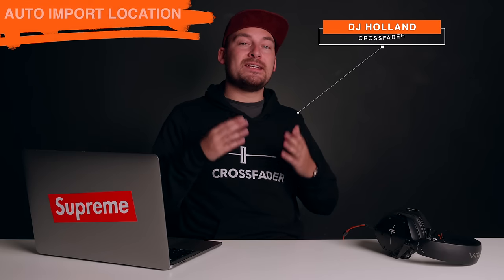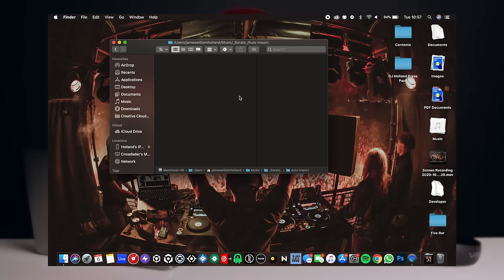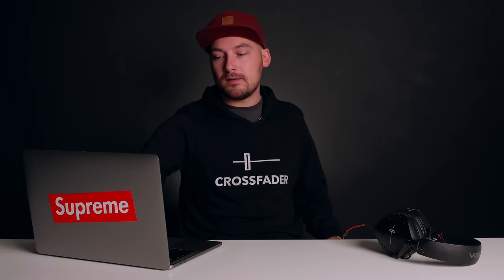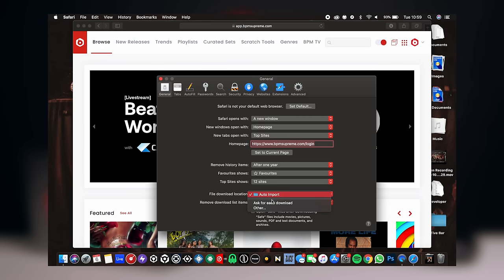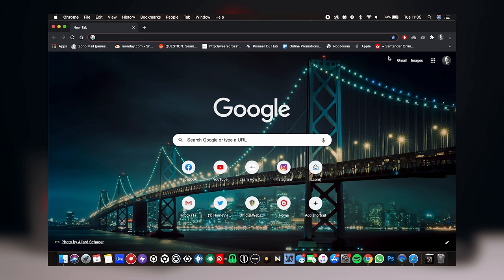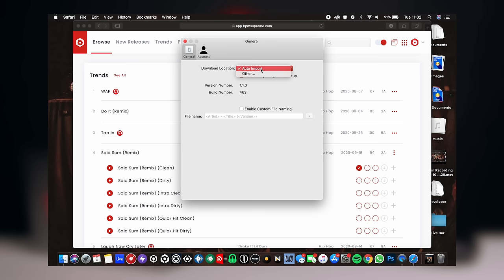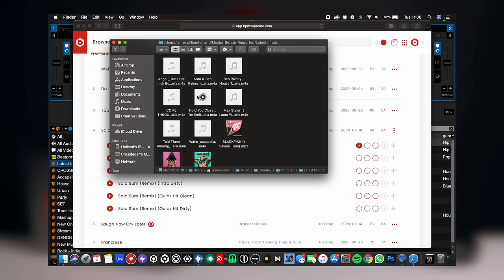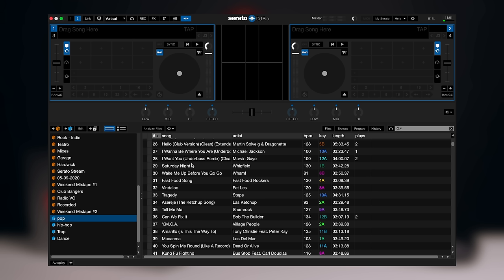THE BEST SERATO DJ HACK... for music management!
In this DJ tutorial, Holland breaks down Serato DJs auto-import feature helping you speed up your entire workflow for downloading and importing music. By setting your downloads folder to the Serato Auto-Import folder all your new music will automatically be added to the Serato DJ library. On top of that combine, this hack with some smart playlists and your library will always keep itself up to date.

⭐ MIXES ⭐

⭐TUTORIALS ⭐